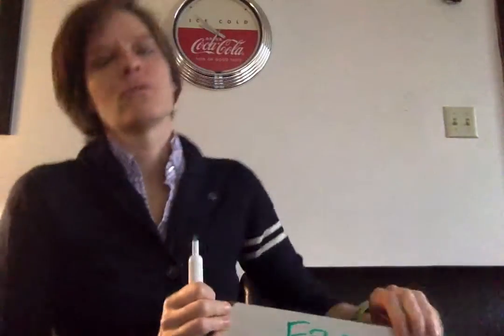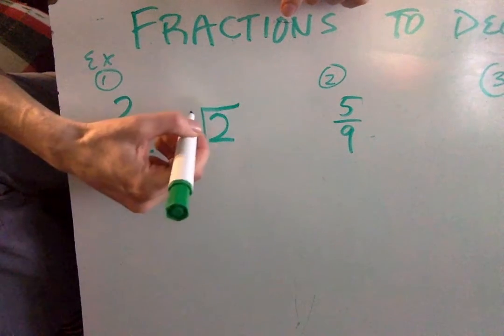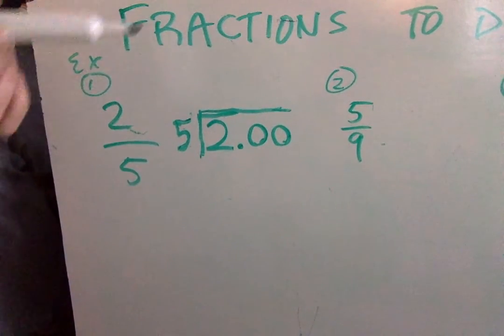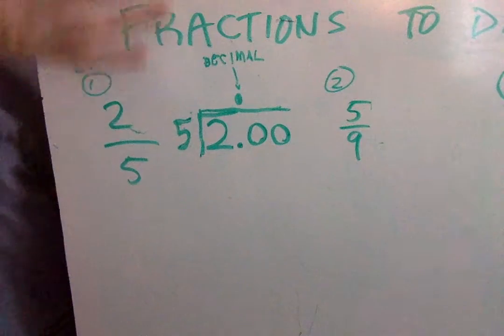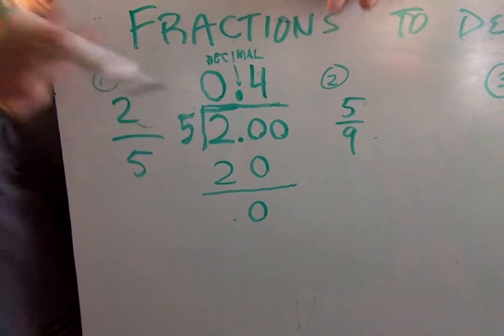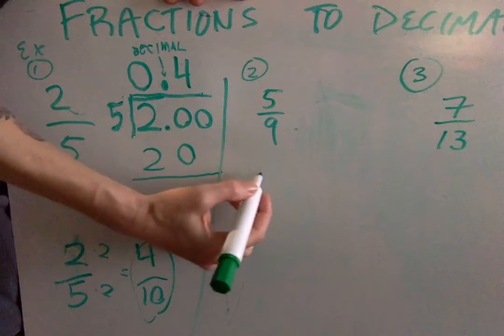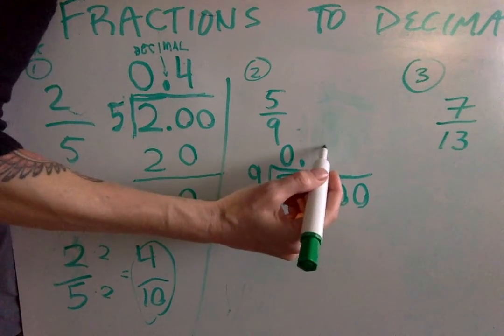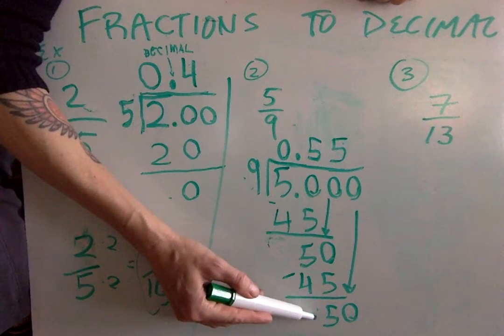4. Examples - converting Fractions to Decimals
single digit examples of converting Fractions to Decimals. What is division?